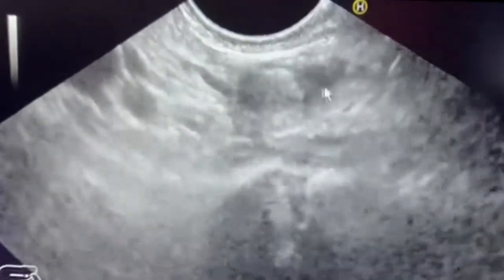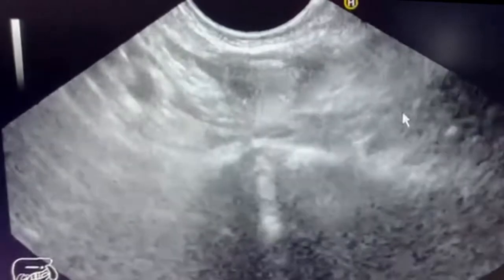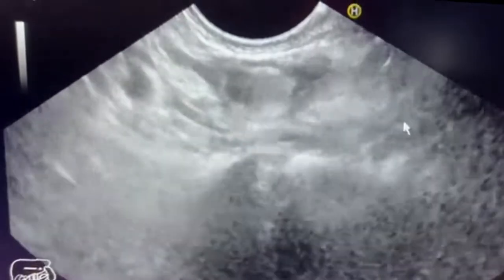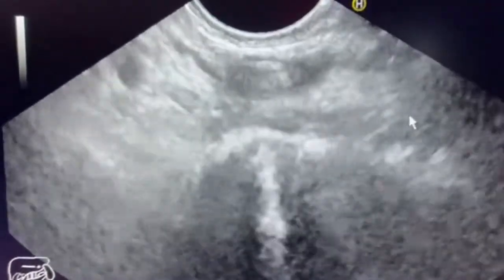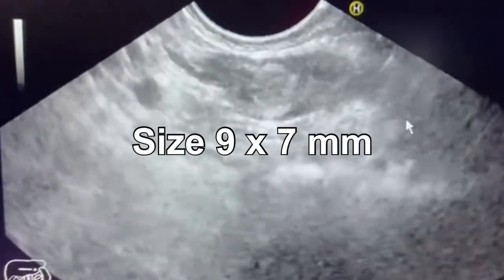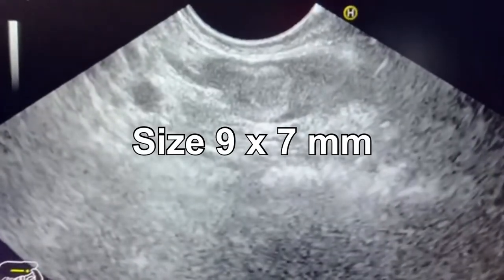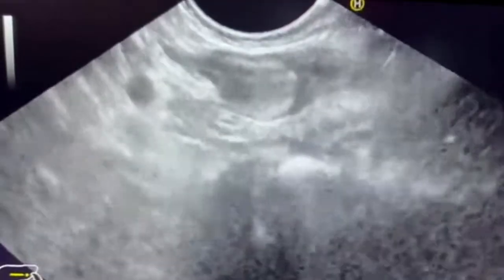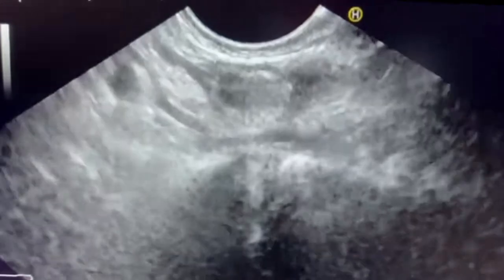Linear EUS: Adrenal Incidentaloma